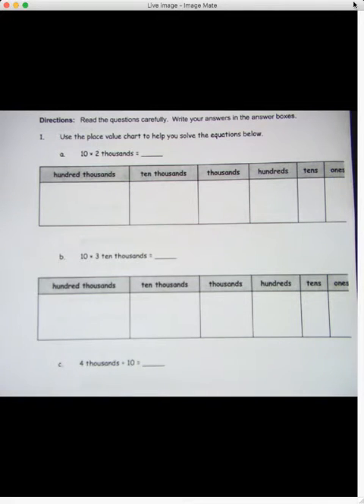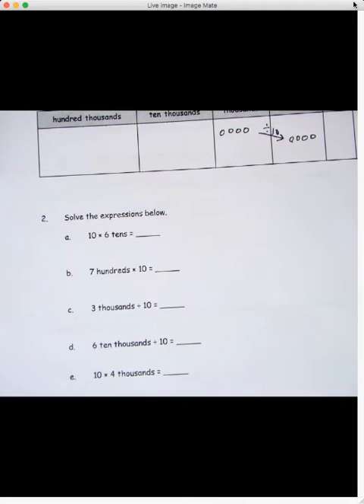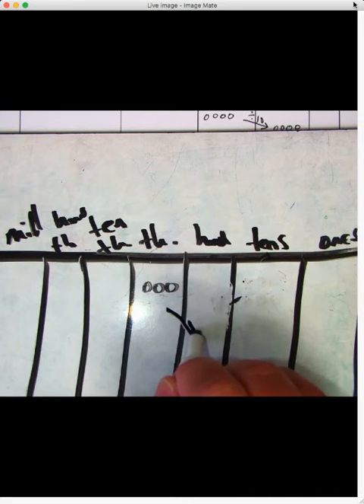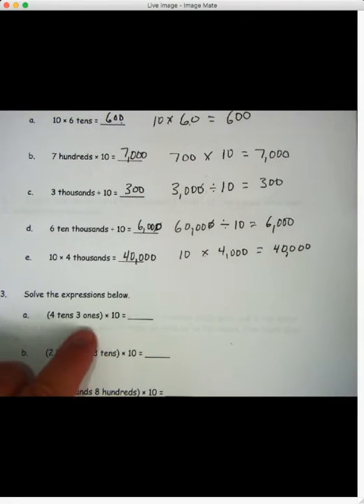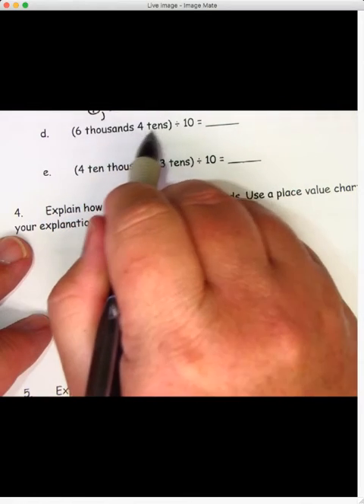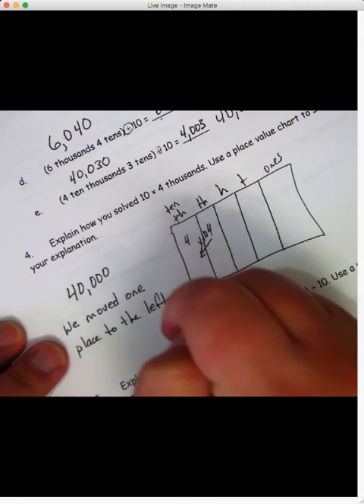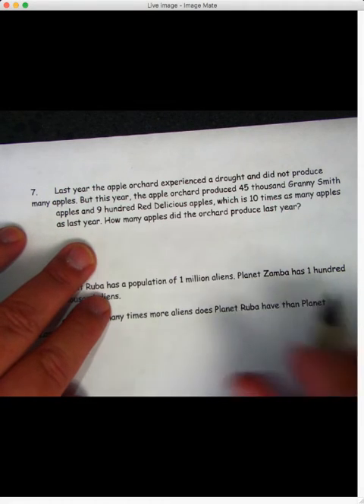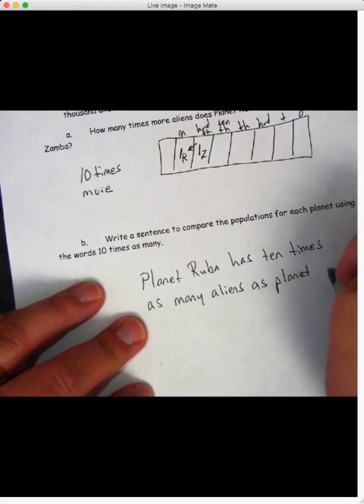Spt 15 Math Module 1 Lesson 2